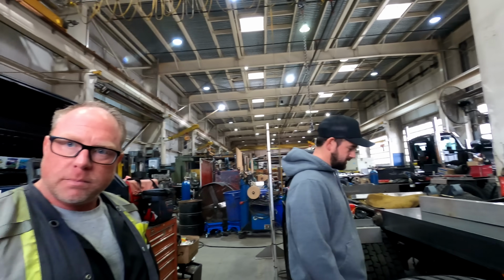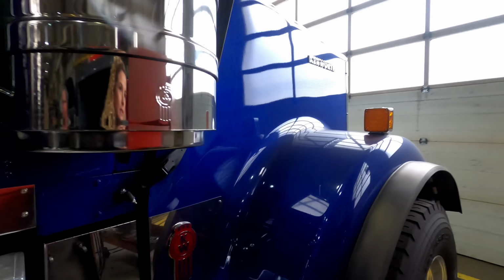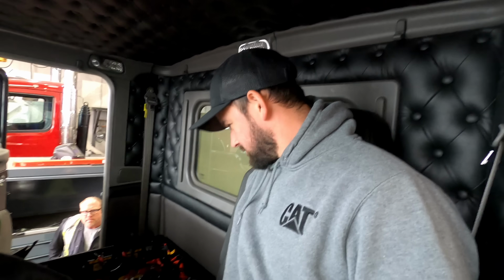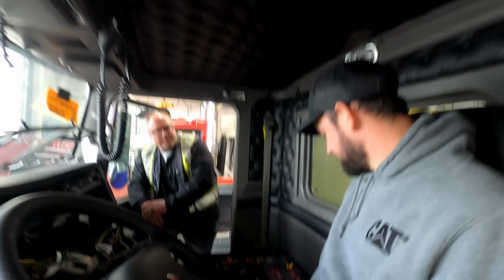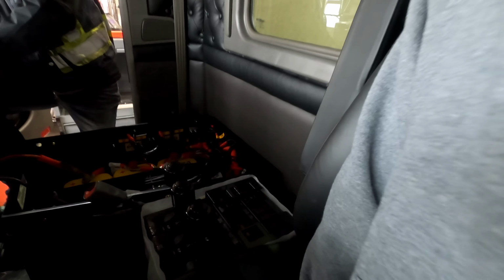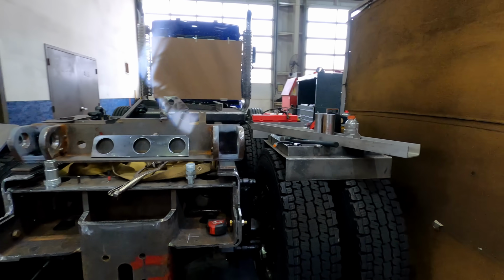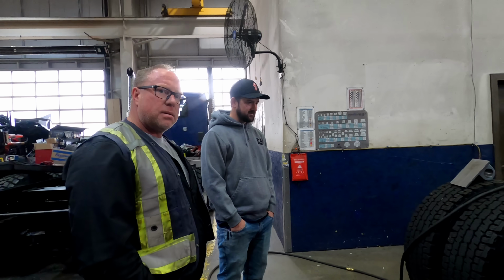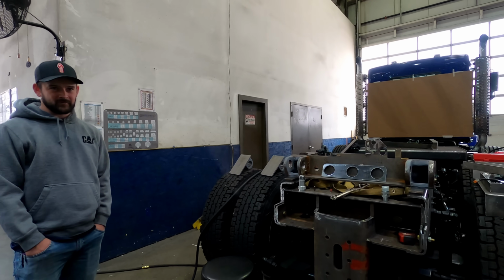2026 Kenworth W900 Dump Truck =I Went Inside a Truck Factory and Saw How BIG TRUCKS Are Really Built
Essential items I always keep in my Dump Truck.

Address
Beyond Dirt LLC
1610 172nd ST NE Unit 201